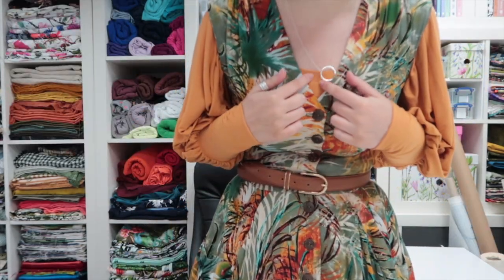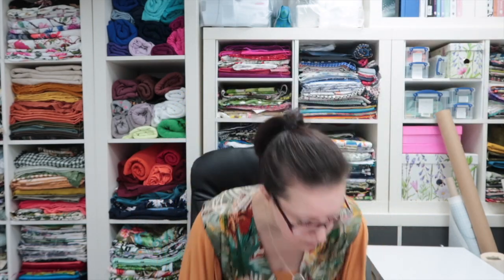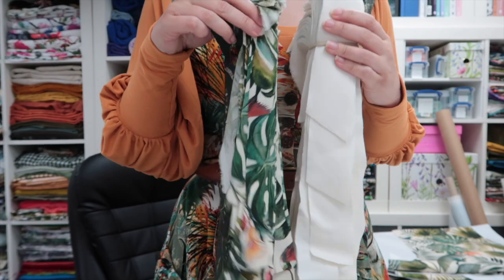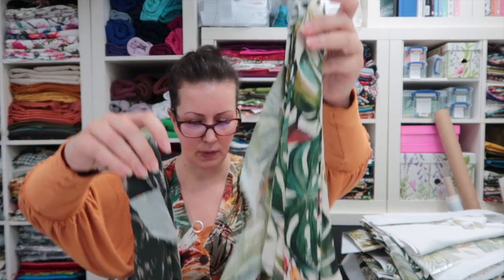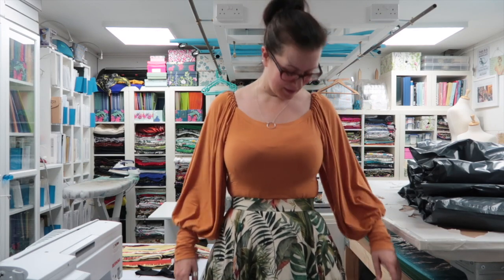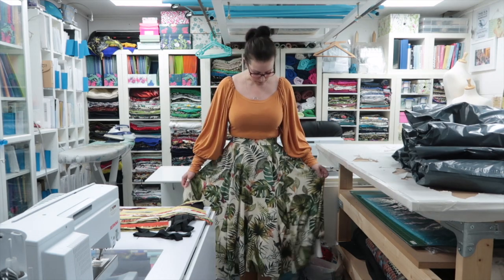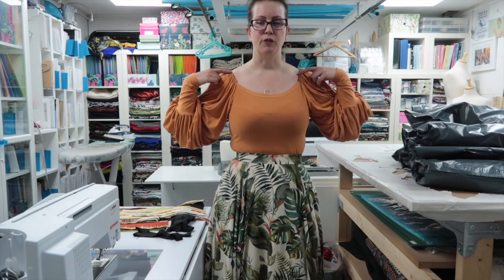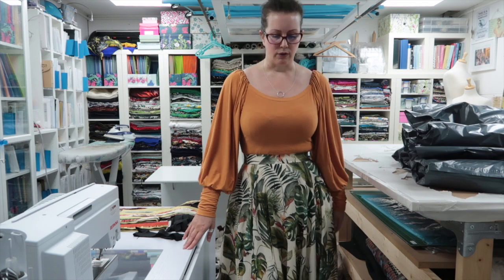Things Are Starting To Come Together 😍 Savannah Skirt Complete :: Daily Waffle 2021 :: Day 887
Hey Peeps! I'm so excited for how things are coming together. I really love how this t-short looks with both the dress and the skirt I got finished today. I can't wait for everything to be finished!!

Vogue 8577

McCalls 6563 : Out of print

McCalls 7537

Vogue 9077 : Can be found on eBay and Etsy

Vogue 9044 : Can be found on eBay and Etsy

Vogue 8577